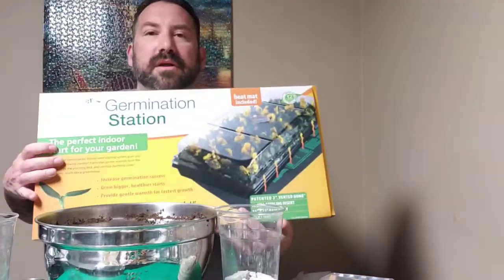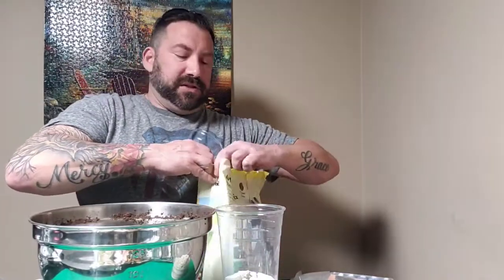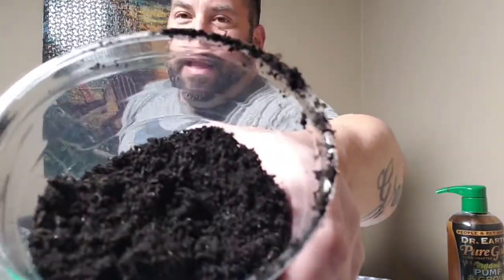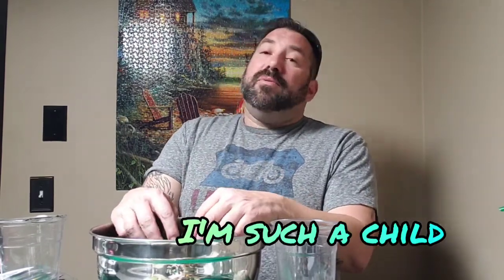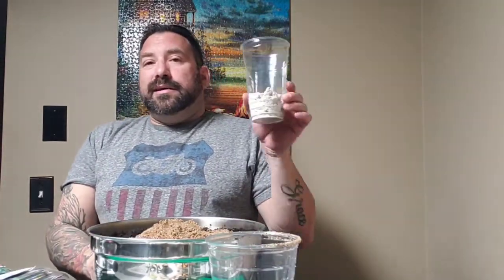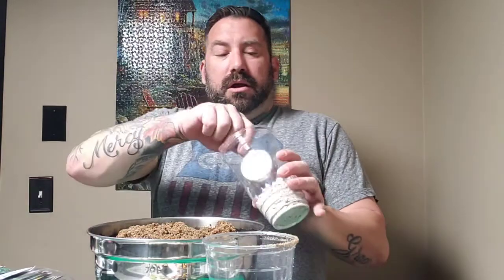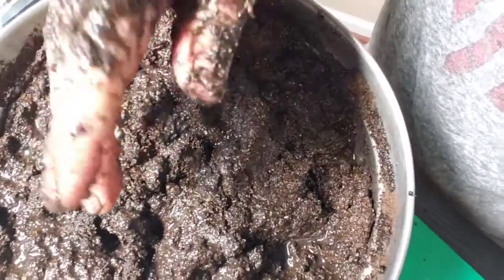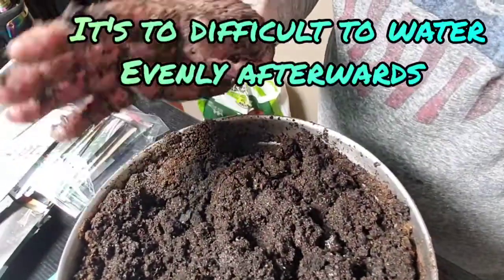The perfect seed starting mix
In this episode I show you the seed starting mix and how I make it for three different levels of gardener.